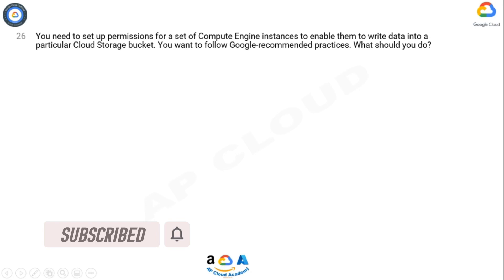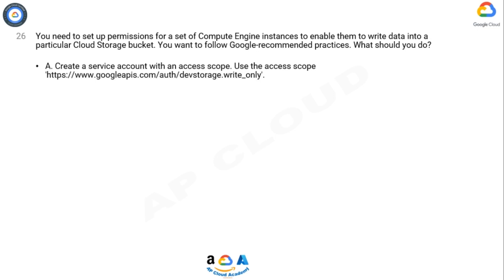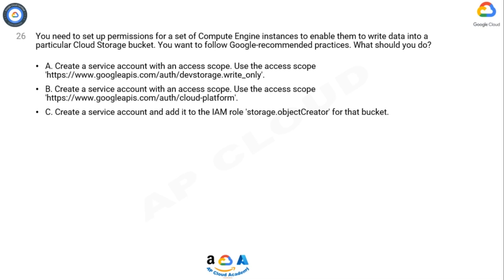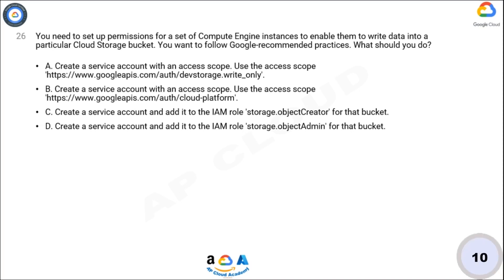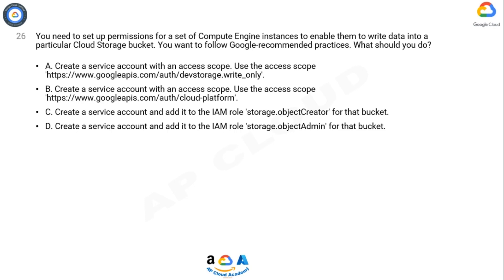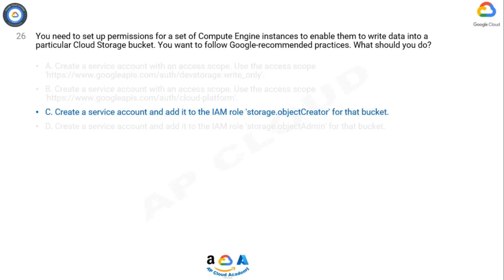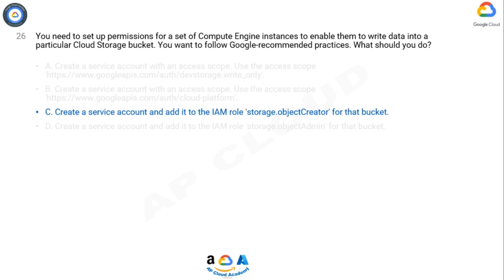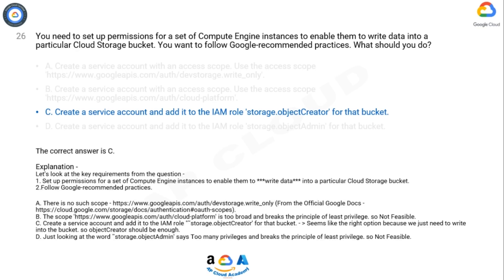Q26. You need to set up permissions for a set of Compute Engine instances to enable them to write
Q26. You need to set up permissions for a set of Compute Engine instances to enable them to write data into a particular Cloud Storage bucket. You want to follow Google-recommended practices. What should you do?

A. Create a service account with an access scope. Use the access scope '
B. Create a service account with an access scope. Use the access scope '
C. Create a service account and add it to the IAM role 'storage.objectCreator' for that bucket.
D. Create a service account and add it to the IAM role 'storage.objectAdmin' for that bucket.